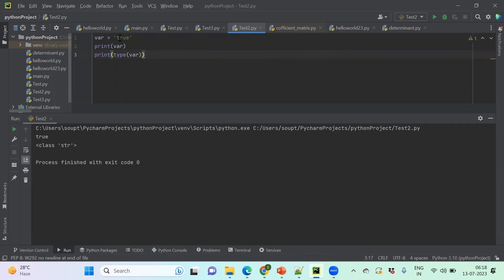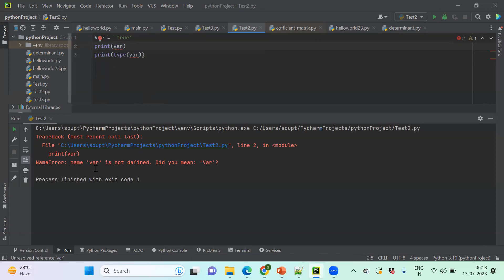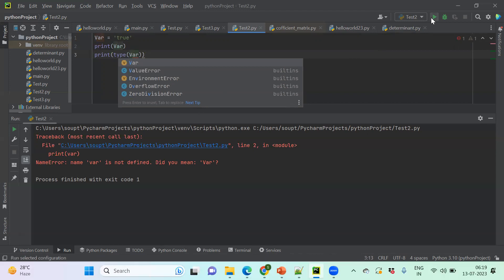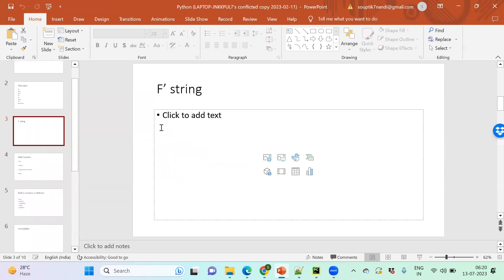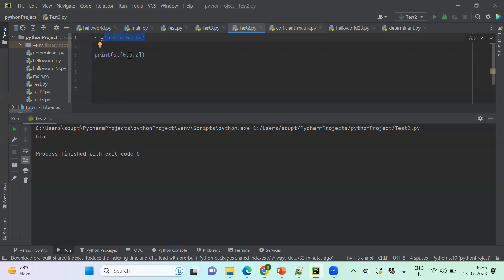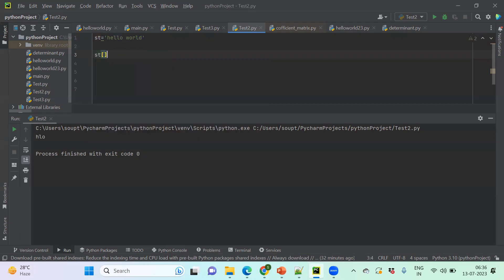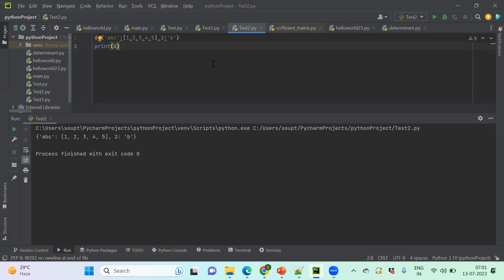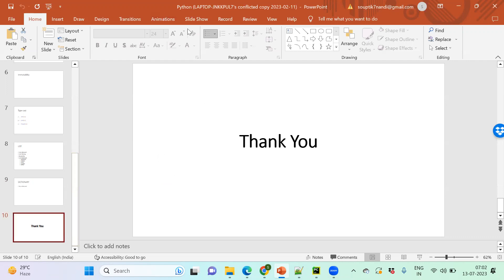Data Course Class 6